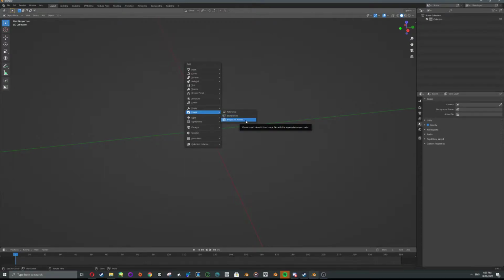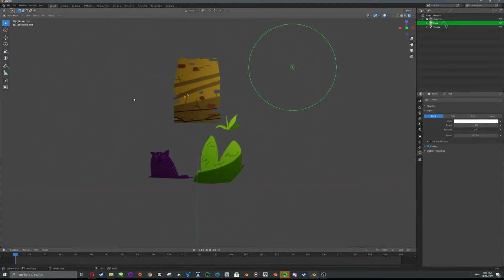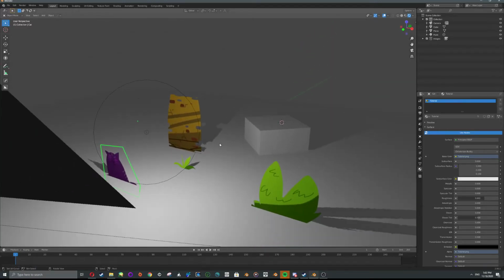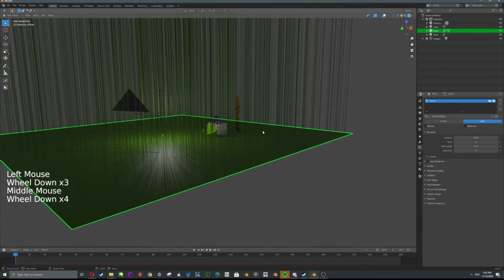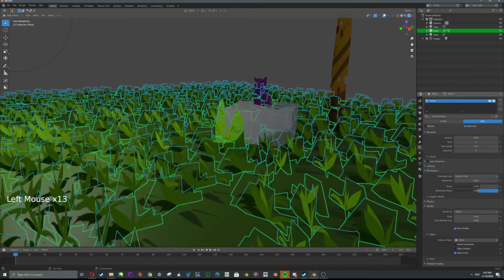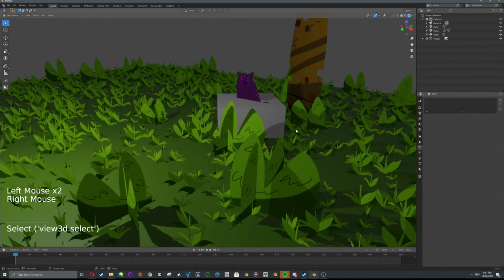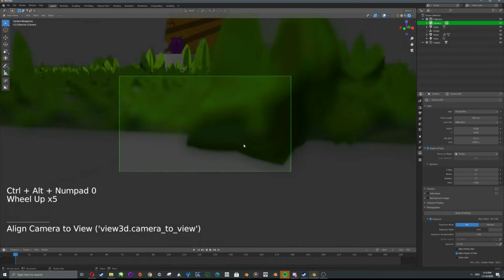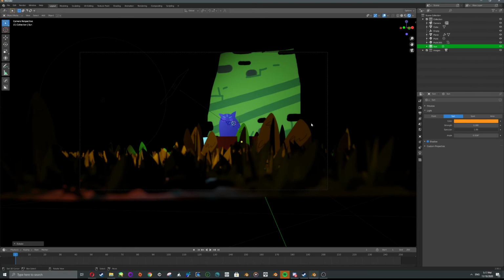Blender Tutorial 04: Bring your 2D Drawings in Blender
This tutorial focuses on bringing in your 2D images into blender and manipulating them with lighting, I cover the particle systems to create a field of grass. My aim is to streamline the process so there is more emphasis on playing with Blender and integrating it into your workflow.